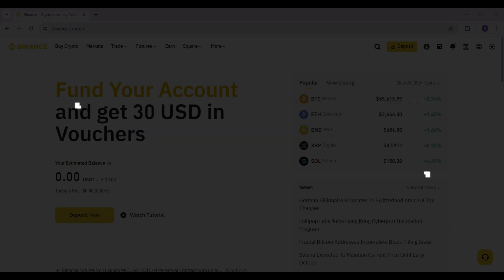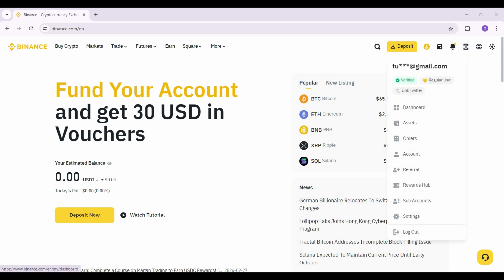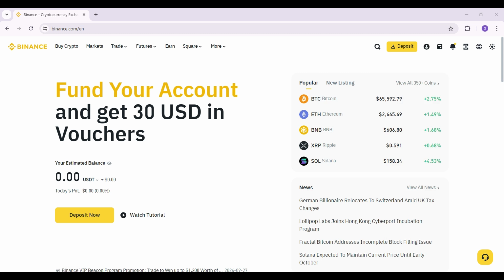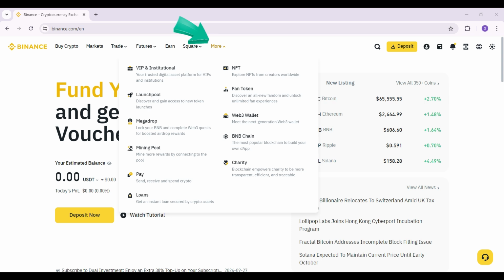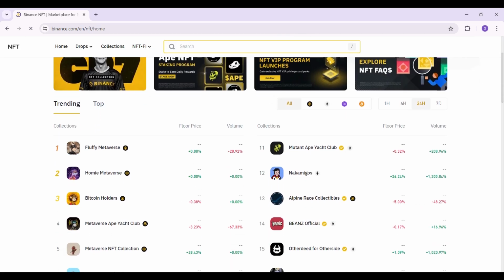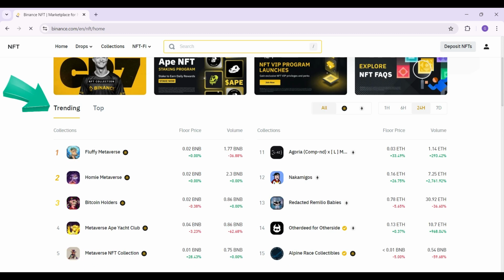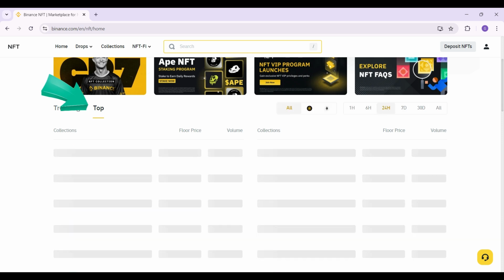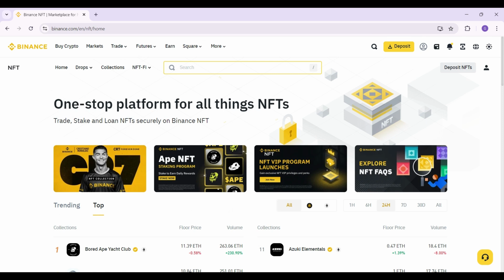How to Explore NFTs on Binance (2024) | Binance NFT Marketplace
Learn how to explore NFTs on Binance in this easy-to-follow video. I'll guide you step-by-step on how to browse, discover, and interact with NFTs using the Binance platform. Whether you're new to NFTs or just looking to learn more, this video will help you understand how to get started.